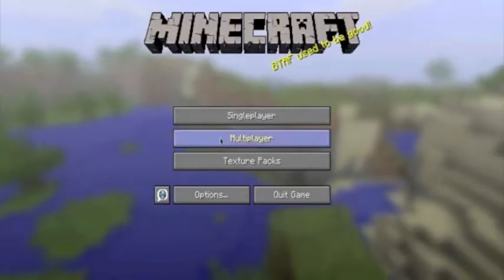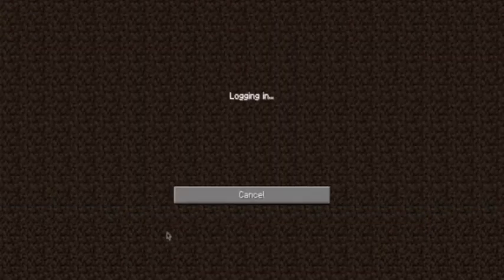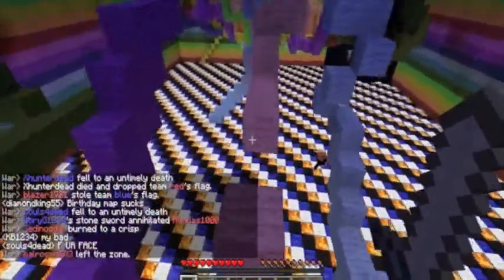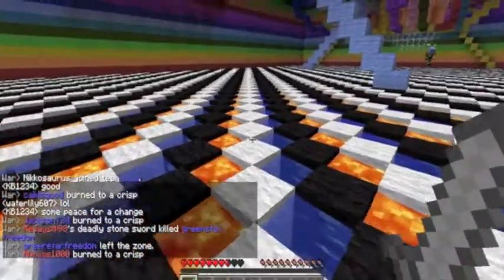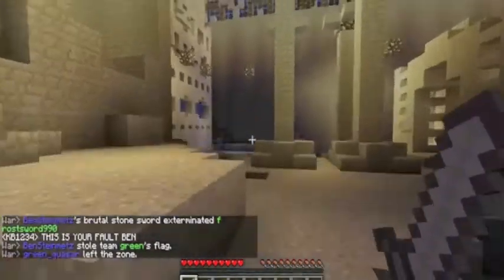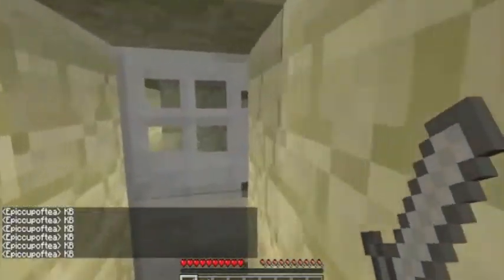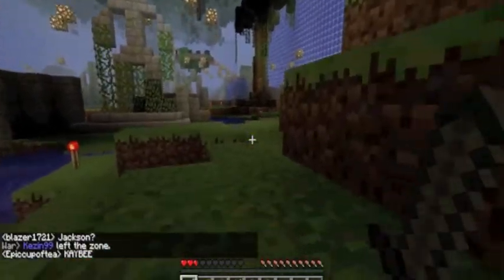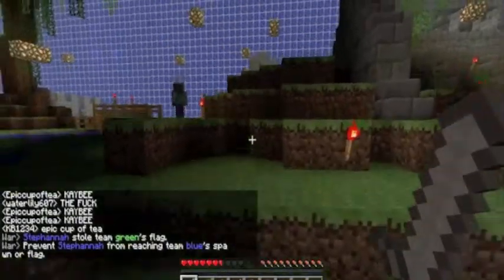Server Review: mc.shadowraze.net:25565!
Just post the IP of your server, your friends server, or just any server in general. I look forward to reviewing each and everyones server!
Thanks!